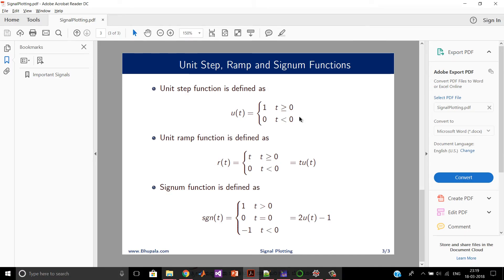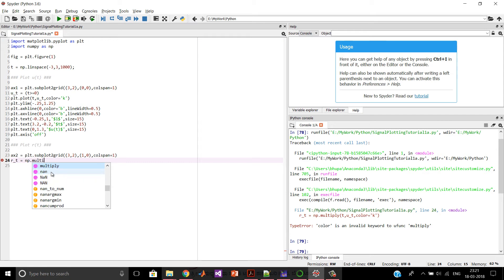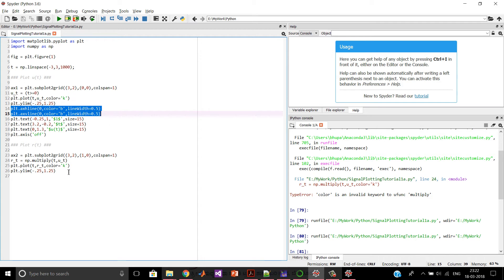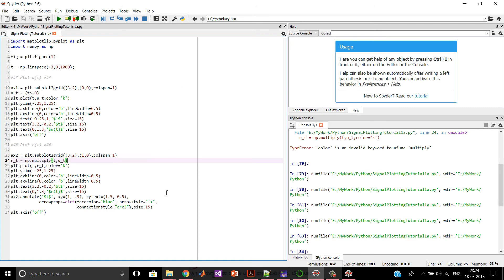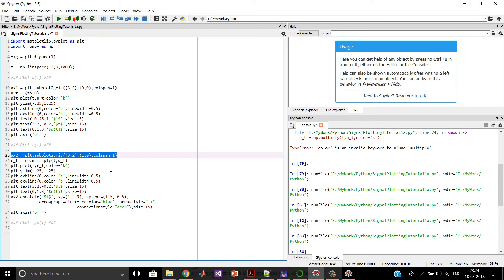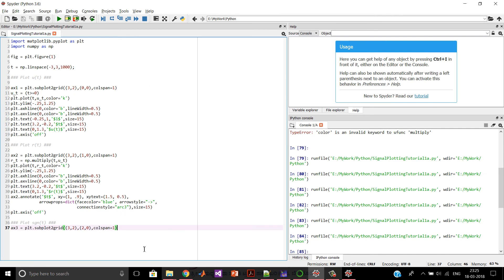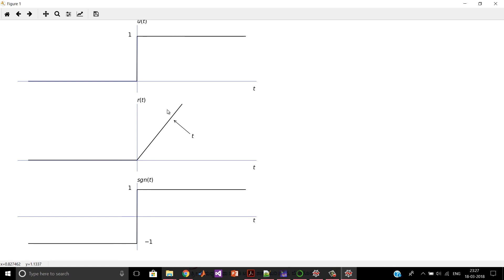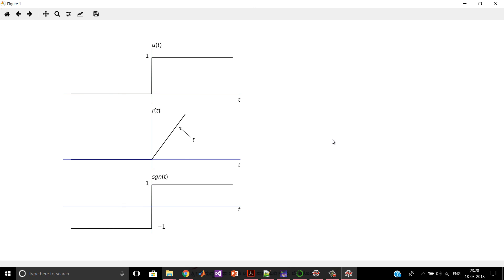Plotting Signals Using Python Part2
In this video we will plot ramp and signum functions.